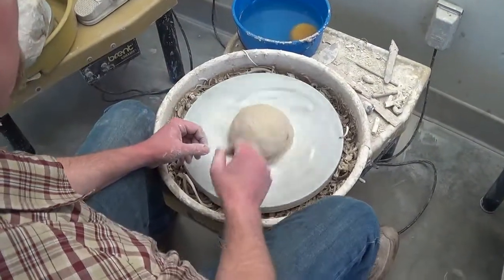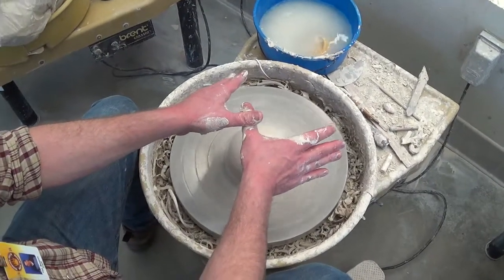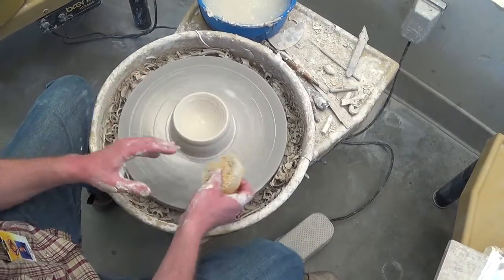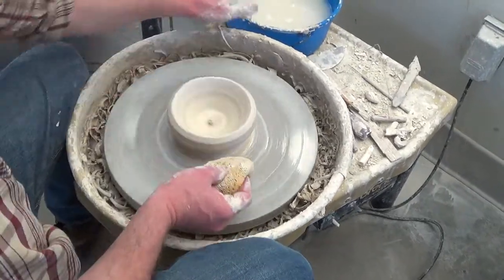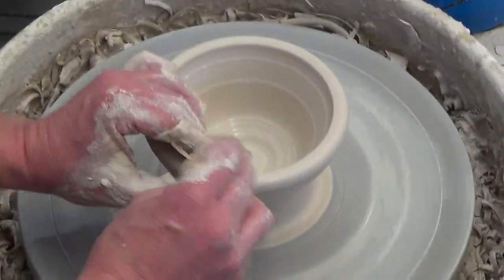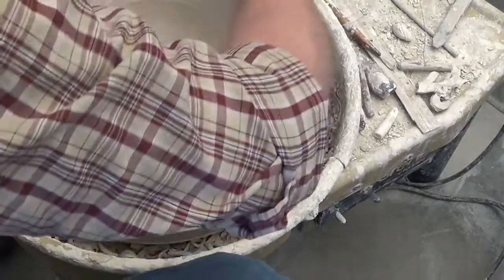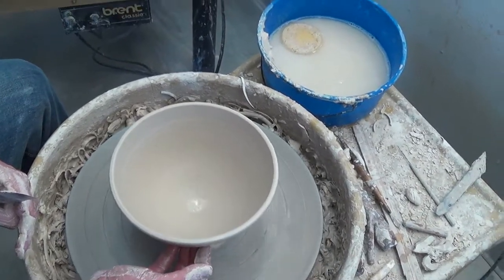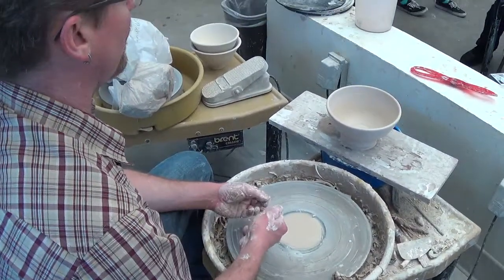Throwing a Constant Curve Hemisphere: Over the Shoulder View